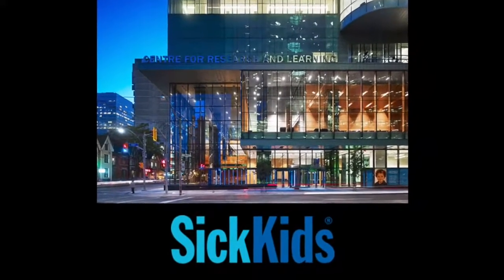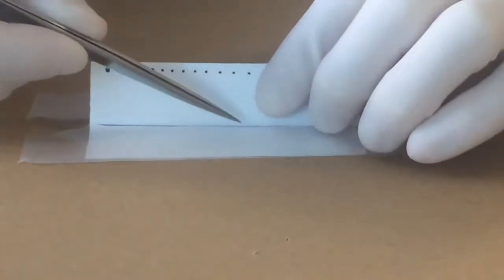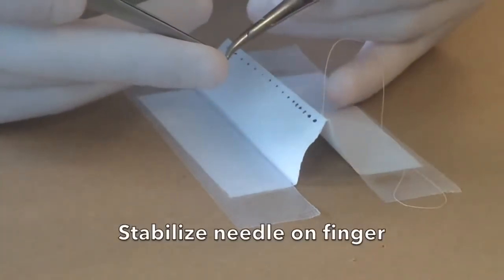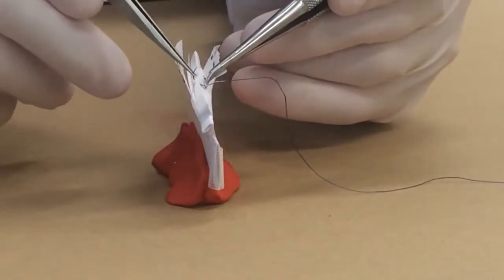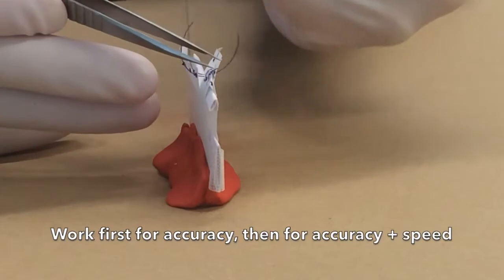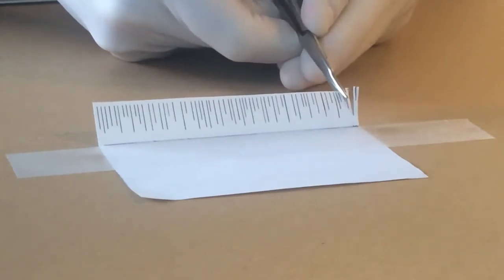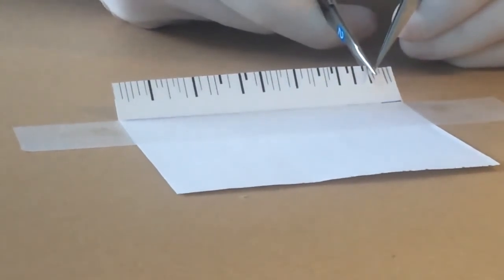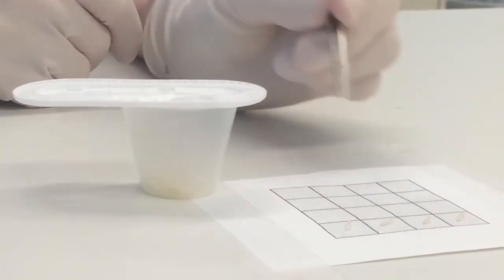An instructional video demonstrating the six models of microsurgical instruments and how to use them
A Practice Platform for Systematic Development of Microsurgical Instrument Technique

Authors: Darius Bagli, Rakan Odeh, Frank Penna, Ethan Grober, Nicolas Fernandez, Armando Lorenzo, Lisa Satterthwaite, Adam Dubrowski

Abstract
Many surgical disciplines, particularly those specializing in the pediatric age group, use microsurgical instruments with the assistance of either optical loupe or microscope magnification to perform high precision surgical procedures. We developed a course consisting of two parts: Part 1 consists of low fidelity, inanimate exercises or training and practice platform, and part 2 employed a rat model. In this report, we describe and provide templates for the first part of the course, namely the practice platform as an integral set of six low-fidelity exercises, each focusing on a specific aspect of instrument handling required to master the later use of the instruments during actual microsurgery. This platform is made to systematically and efficiently improve the microsurgical skills of junior as well as advanced surgical trainees.